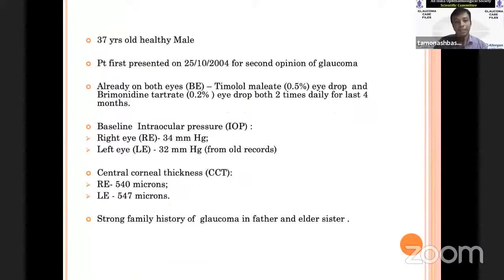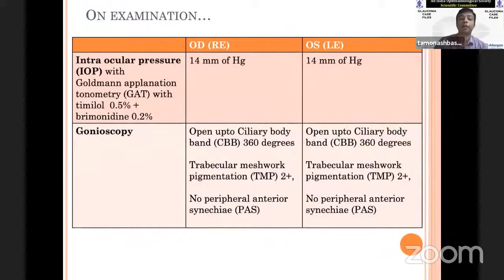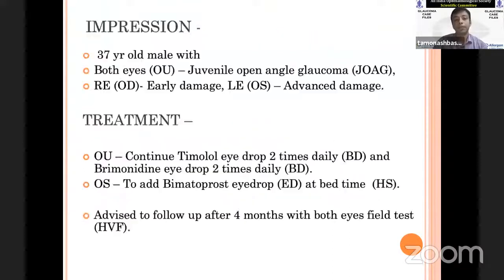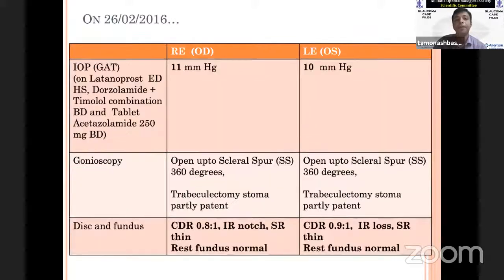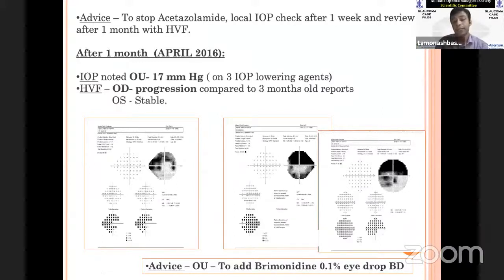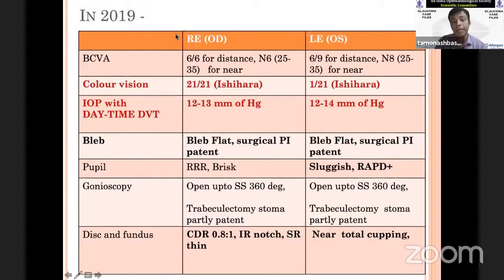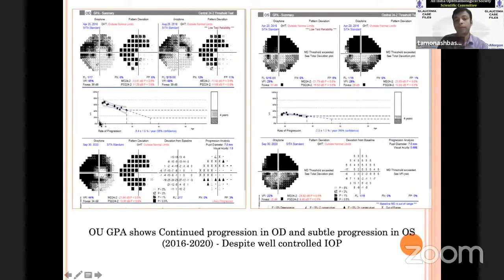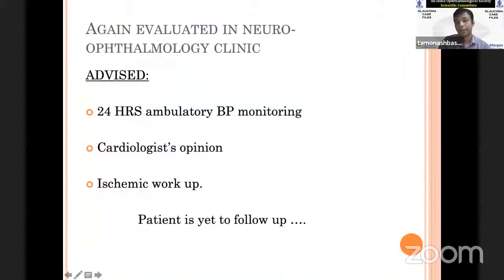AIOS Scientific Committee Case... Dr TAMONASH BASU